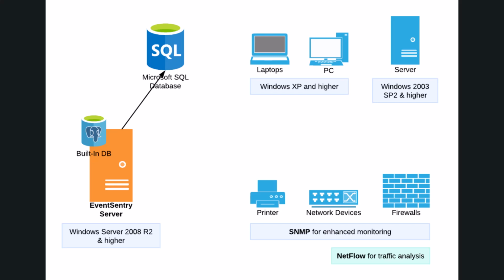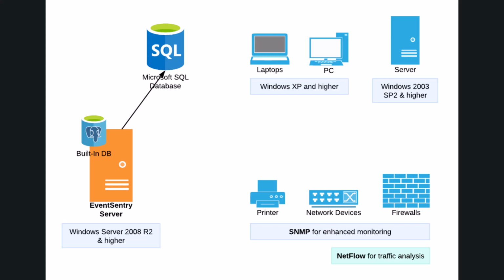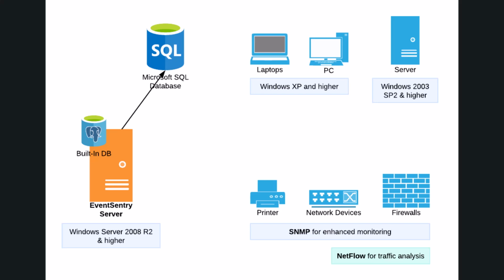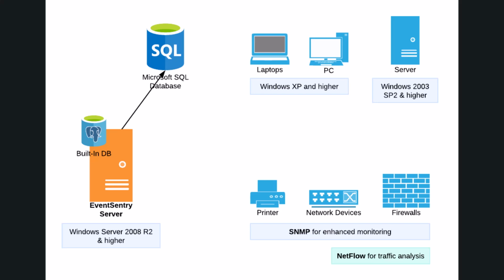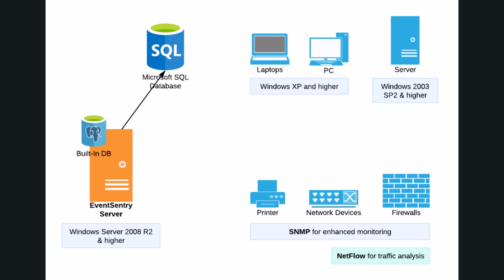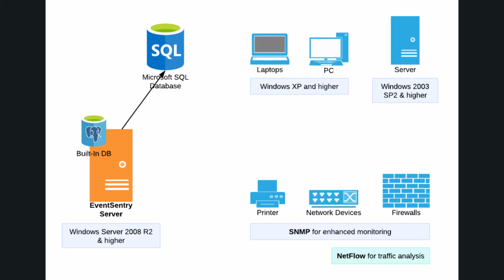EventSentry Training [02-01]: Prerequisites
Explains all prerequisites that are required for an EventSentry installation.